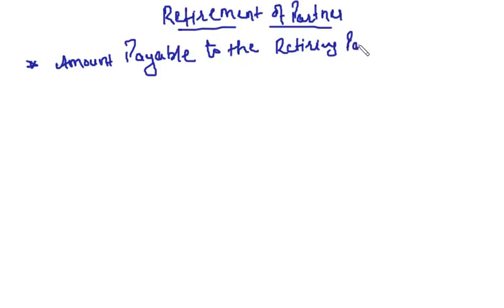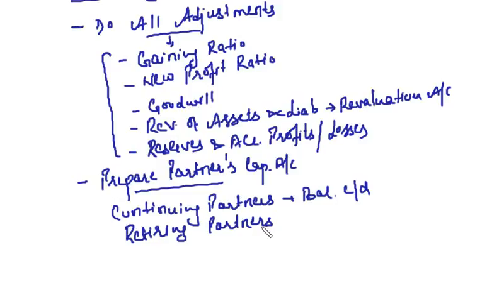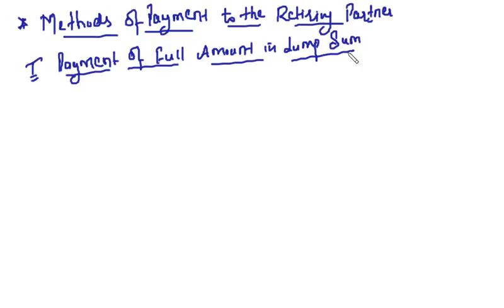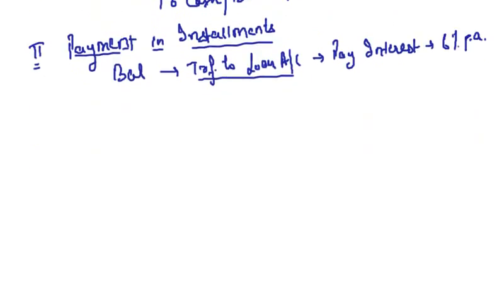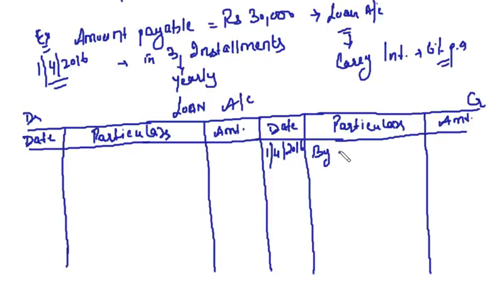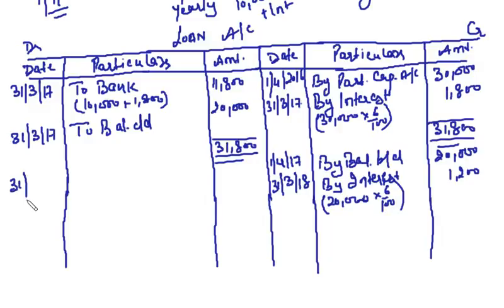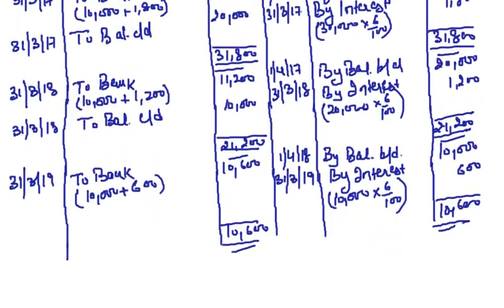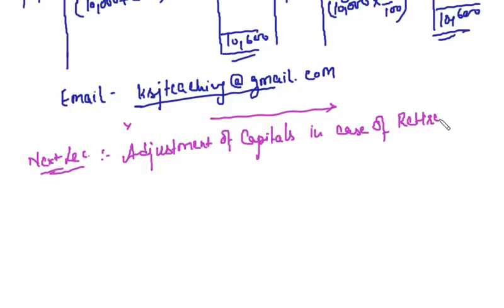Lecture-84-Retirement of a Partner-IX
Discussion on Methods of Payment to the Retiring Partner-either in lump sum or in installments.